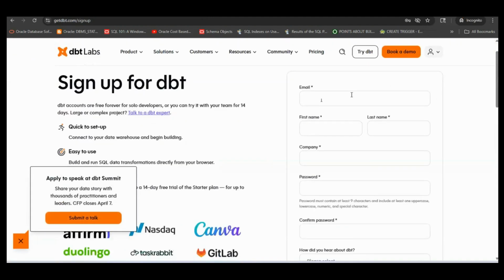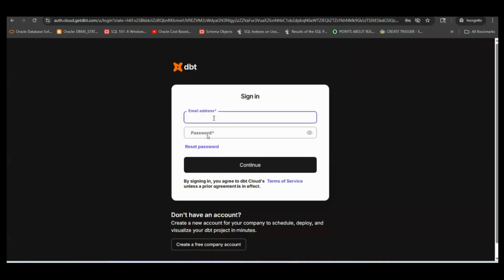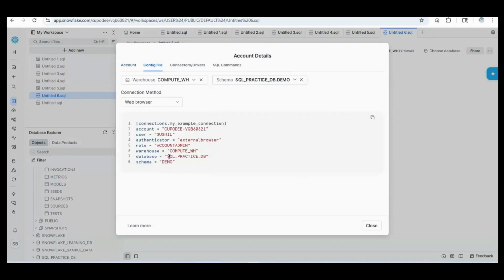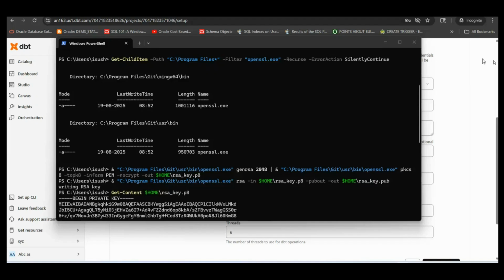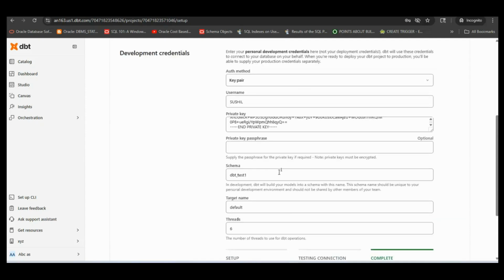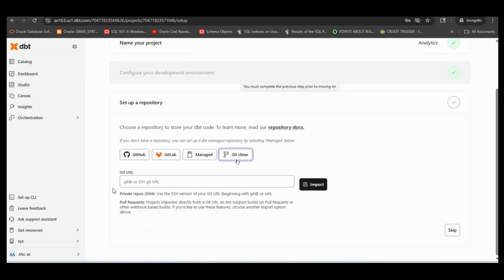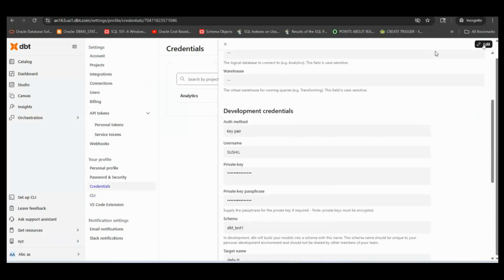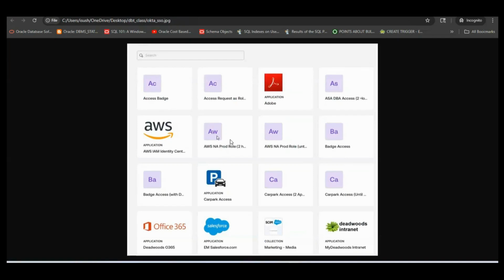Day 2 | DBT Cloud Setup with Snowflake & Key Pair Authentication | DBT Tutorial for Beginners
🔧 Day 2 of the DBT Demo Series | DBT Cloud Setup with Snowflake & Key Pair Authentication

In this session, Sushil Behera walks through the complete setup of the DBT Cloud (DBT Platform)
and connects it to a Snowflake Data Warehouse — the way it's done in real industry environments.

📌 What's Covered in This Session:
✅ Creating a DBT Cloud / DBT Platform trial account (with 10-minute email hack for extended trials)
✅ Connecting DBT Cloud to Snowflake : Account Identifier, Database, and Warehouse configuration
✅ Key Pair Authentication setup (industry standard) vs. Username/Password : why it matters
✅ Generating private & public keys using OpenSSL via PowerShell (Windows) / Terminal (Mac/Linux)
✅ Configuring the public key in Snowflake using ALTER USER command
✅ Pasting the private key in DBT Cloud credentials : development environment setup
✅ GitHub integration with DBT Cloud using SSH deploy keys
✅ DBT Fusion vs DBT Core engine selection in DBT Cloud
✅ Overview of the generate_schema_name macro for schema management
✅ Preview of upcoming sessions: ER model and Dimensional Modeling

💡 Key Takeaway:
In real-world organizations, key pair authentication is the industry standard for connecting
DBT Cloud to Snowflake : never share your username/password in CI/CD pipelines or cloud setups.